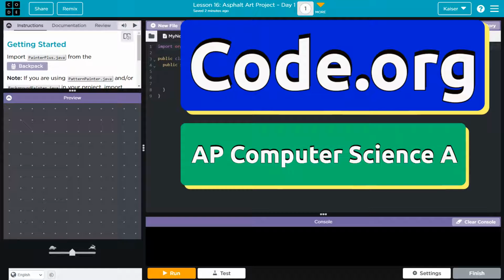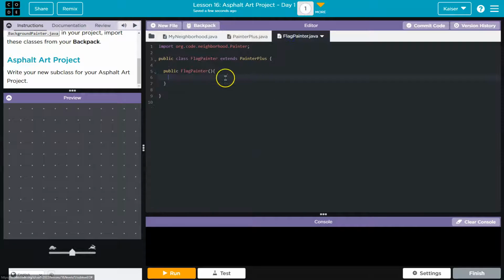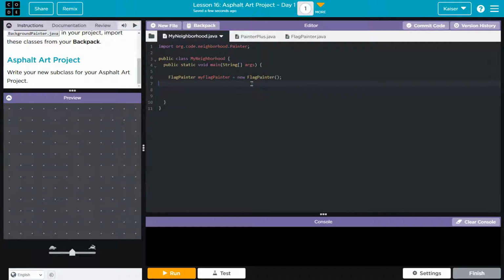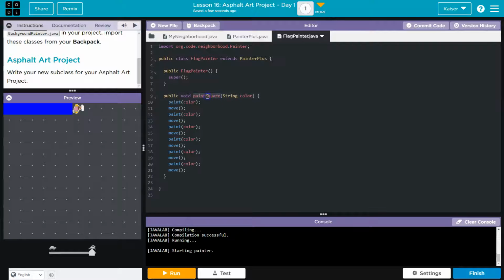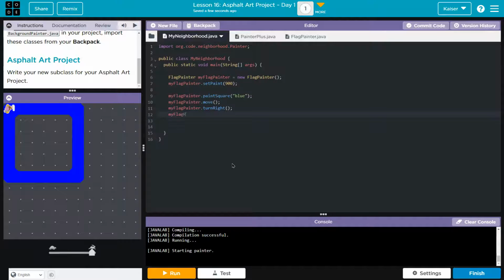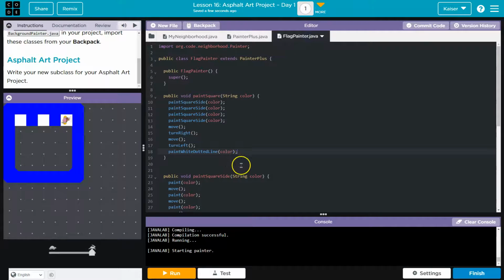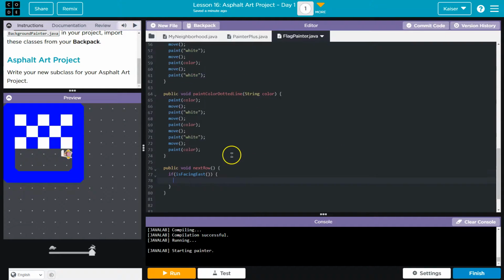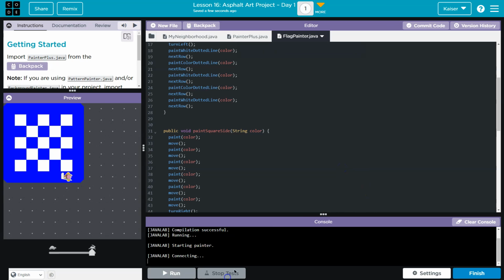Code.org Lesson 16.1 Asphalt: Art Project Day 1 16x16 | Answer Tutorial | Unit 1 Computer Science A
Asphalt: Art Project - Day 1 is lesson 16 of Unit 1, Object-Oriented Programming, part of Code.org's Computer Science A (CSA) course. The course is often used in AP Computer Science classrooms.